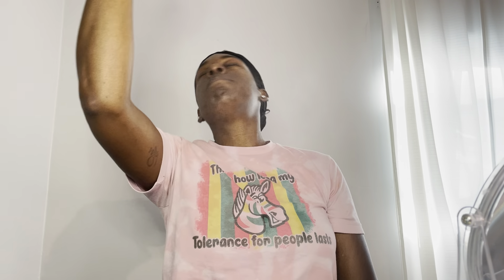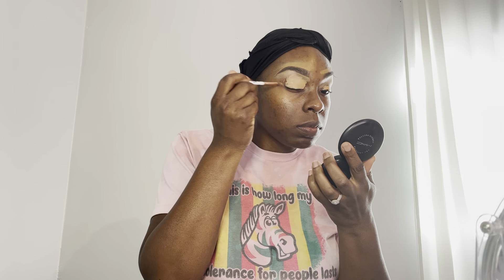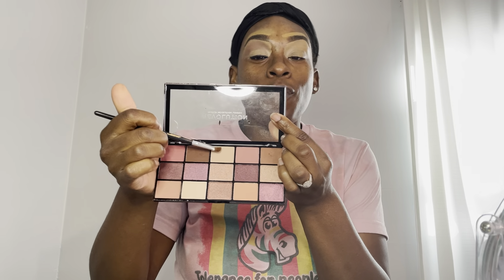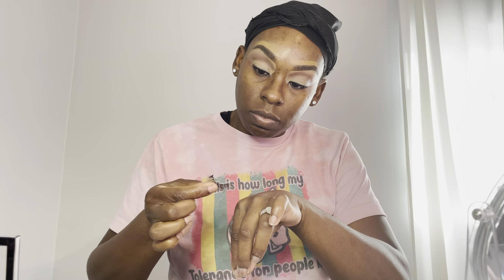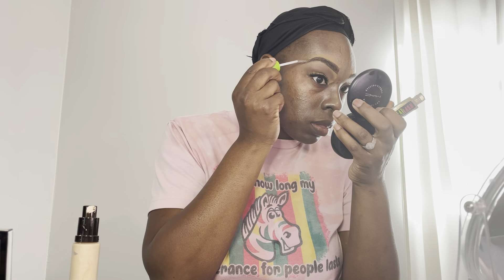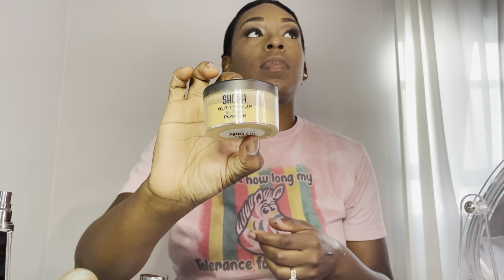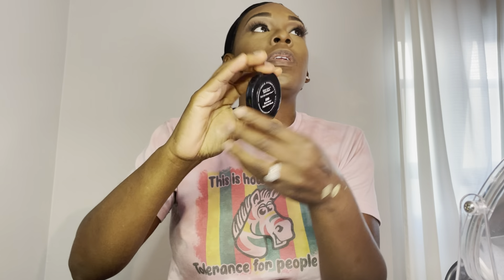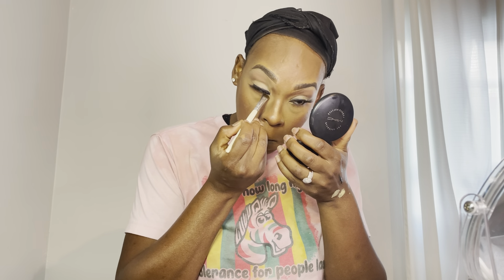Simple and Easy| Soft Glam Makeup